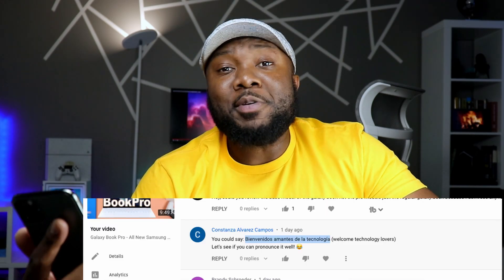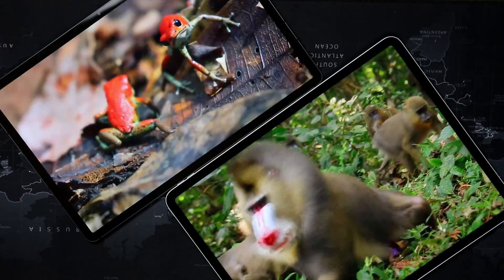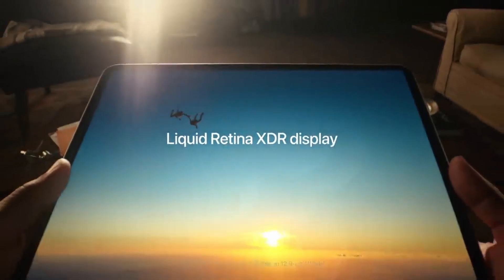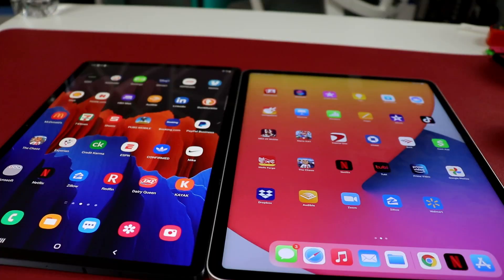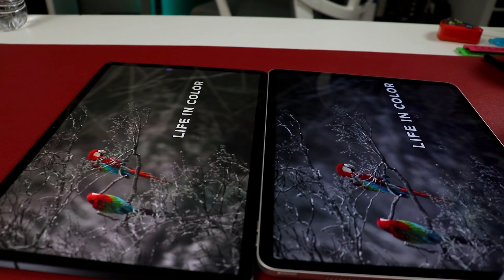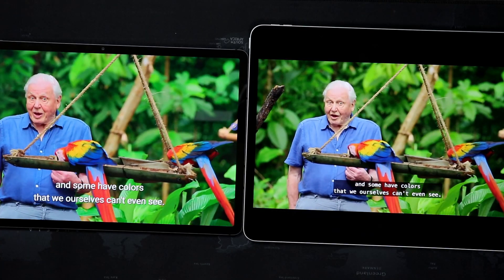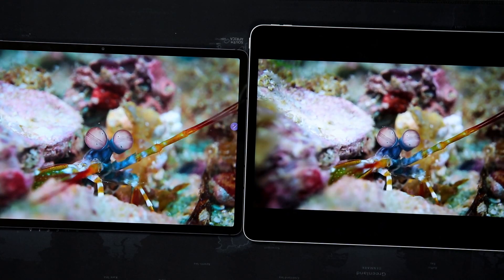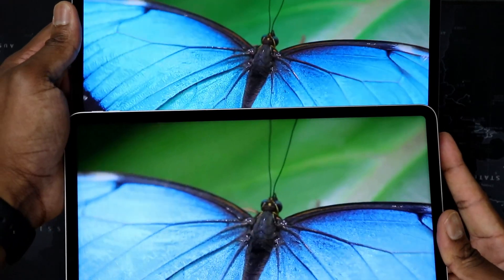Galaxy Tab S7 PLUS vs M1 iPad Pro DISPLAYS!! OLED vs MiniLED - Which DISPLAY??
oled vs mini led
In this video I do a quick comparison of the new M1 ipad pro miniled display to the galaxy tab s7 super amoled display. This is essentially my OLED vs MINI LED display video.
Both the super amoled display found on the galaxy tab s7 plus and the mini led found on the ipad pro m1 or 2021 m1 ipad pro are fantastic.